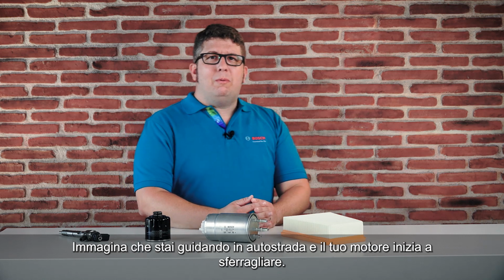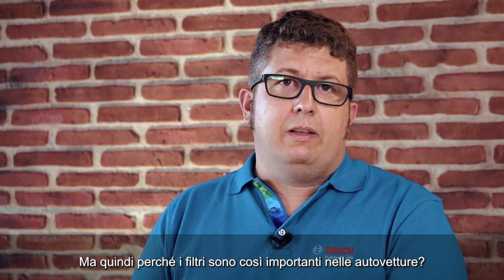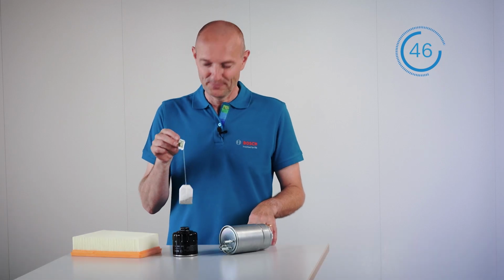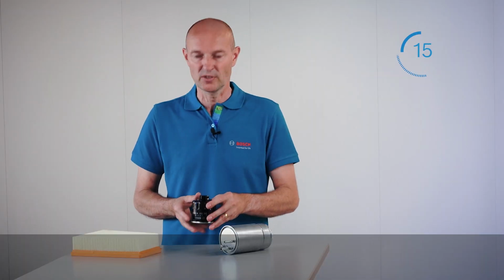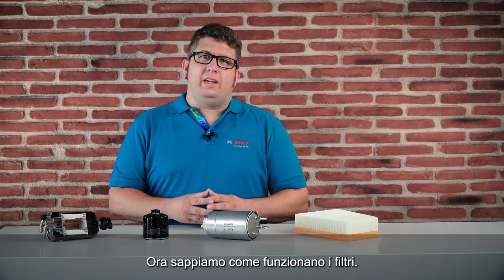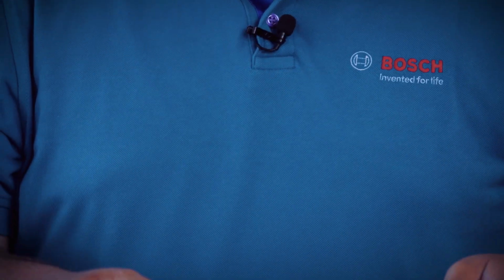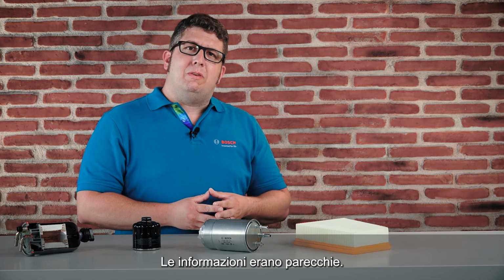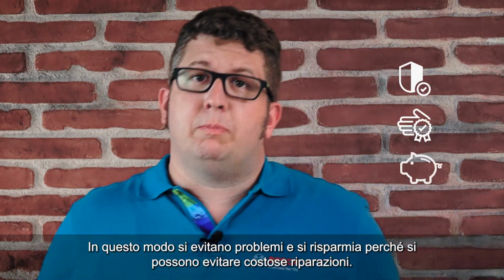IT | Pillole Tecniche Bosch – conoscere davvero l’Automotive: filtri di qualità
Risparmiare può rivelarsi molto costoso! Ecco perché è necessario utilizzare filtri di qualità. I filtri dell'olio, dell'aria e del carburante svolgono un compito molto importante nel veicolo: proteggono i preziosi componenti del motore, come il turbocompressore o il misuratore di massa d'aria.

I filtri di bassa qualità rappresentano un rischio e possono, ad esempio, causare danni al sistema di iniezione, a causa dell'acqua non separata nei motori diesel.

I filtri Bosch sono dotati di materiali filtranti di alta qualità e la loro ampia superficie filtrante trattiene le particelle nocive. Ciò consente di ottimizzare le prestazioni del motore e di evitare costose riparazioni.

Assicurati di usare filtri di alta qualità. E Bosch sarà la scelta giusta.